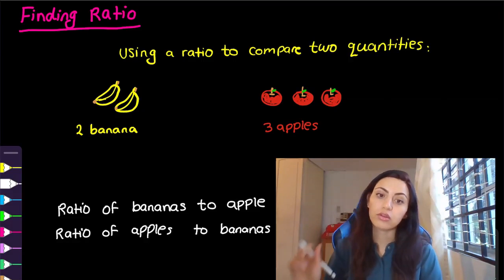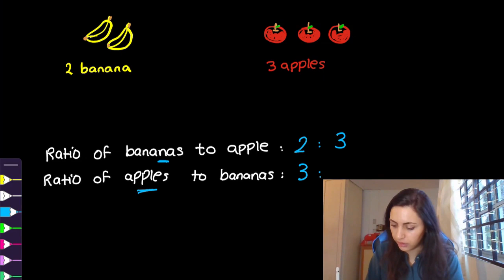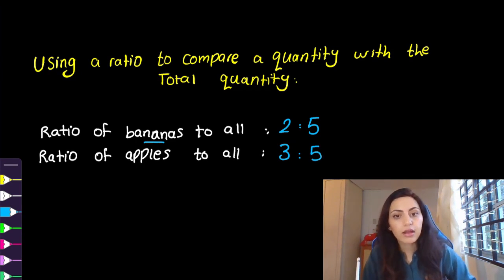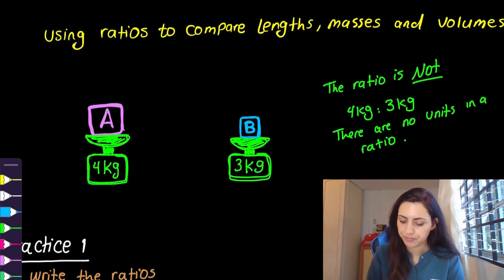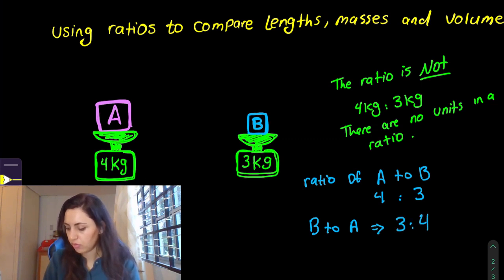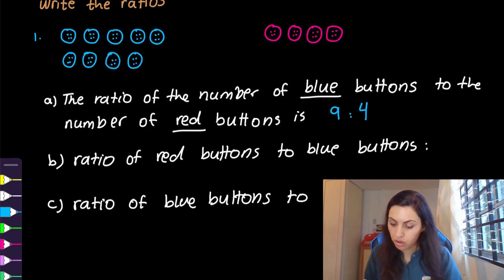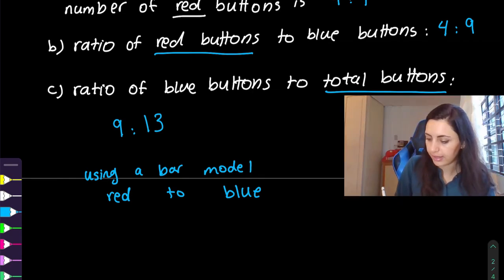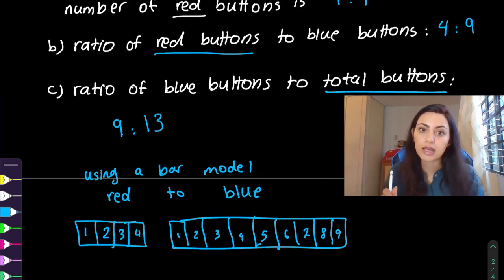Finding ratio of bananas to apples in Year 5 Maths